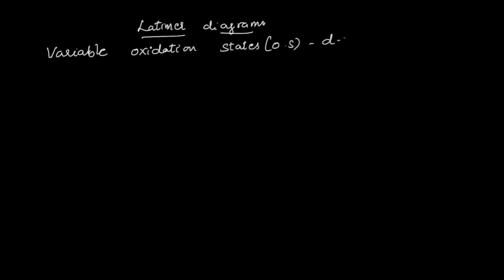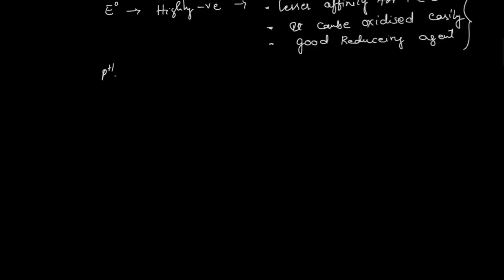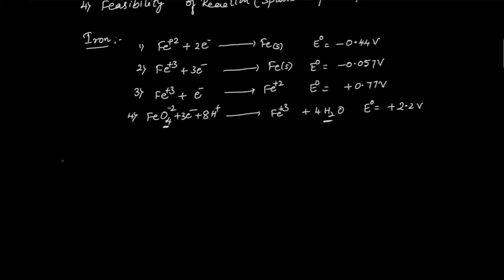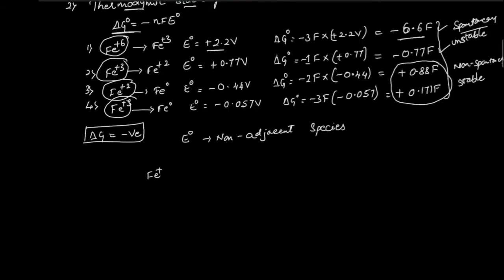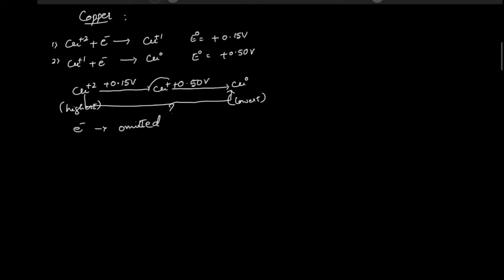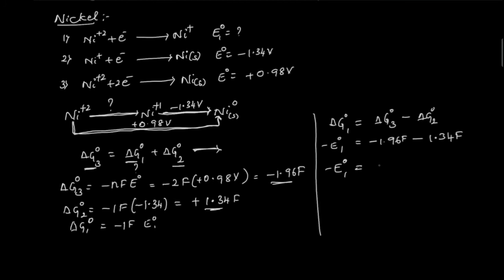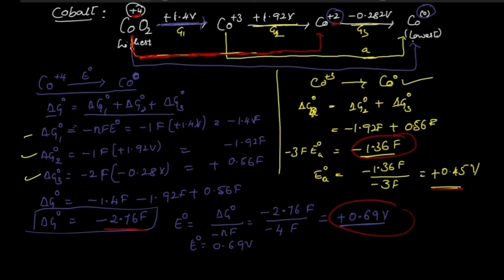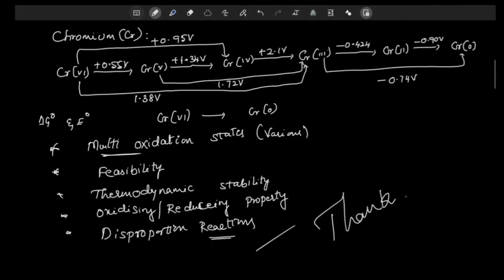Latimer diagrams for Fe, Cu, Ni, Mn and Cr